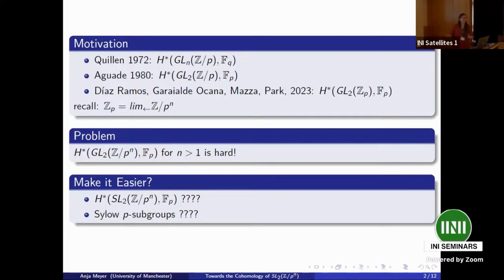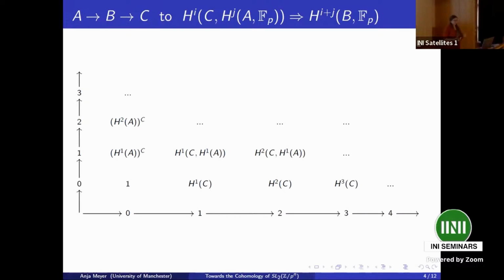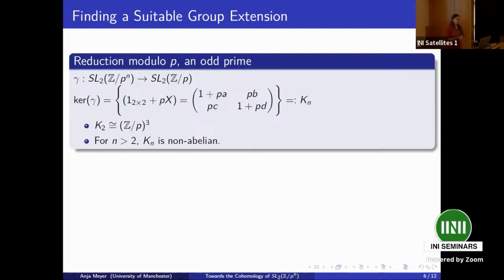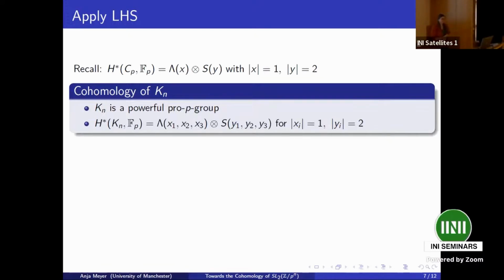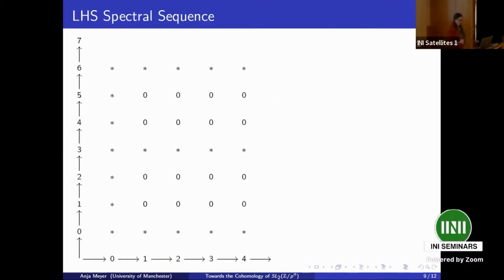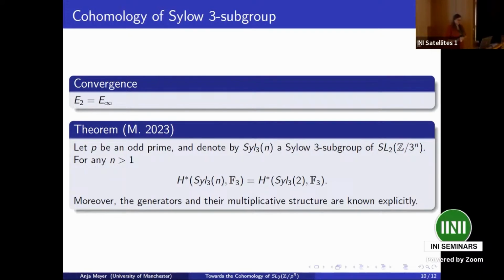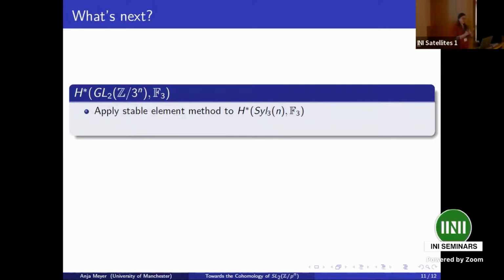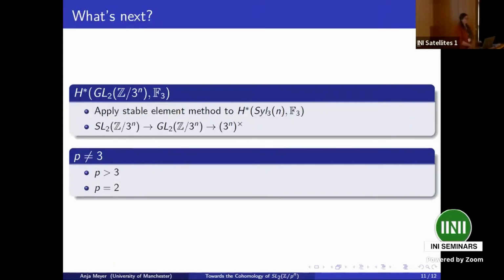TRHW01 | Ms. Anja Meyer | Towards the cohomology of SL_2(Z/p^n)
Speaker: Ms Anja Meyer (University of Manchester)

Date: 10th Jun 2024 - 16:45 to 17:15
Venue: External
Title: Towards the cohomology of SL_2(Z/p^n)

Abstract: The cohomology of matrix groups with entries in fields or infinite rings is well studied. In this talk we will move to matrix entries in Z/p^n for n&gt;1 and study the mod p cohomology of the Sylow p-subgroups S_n of SL_2(Z/p^n), presenting the results from my PhD thesis. In the first part of the talk we will explore important characteristics of S_n. Then we will fix p=3 and work through the computation of their mod 3 cohomology by using the Lyndon-Hochschild-Serre spectral sequence. Finally there will be a short discussion about how this fits into the computation of H^*(SL_2(Z/p^n),F_p).